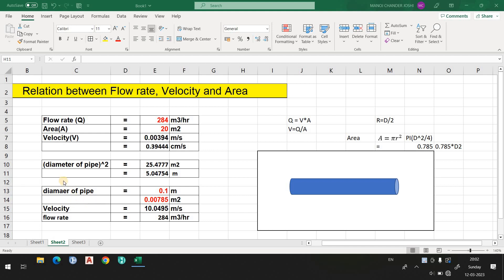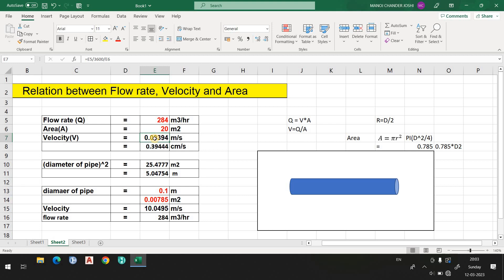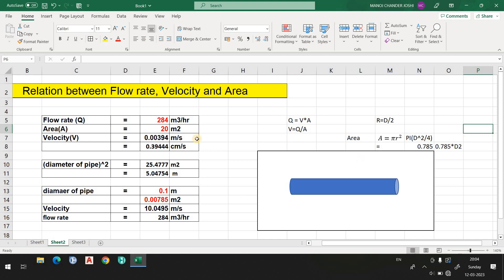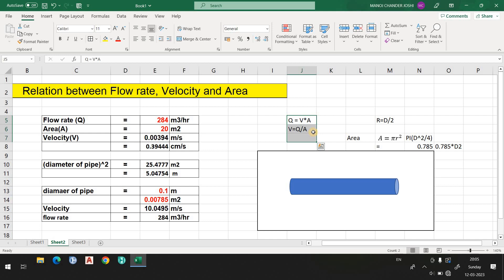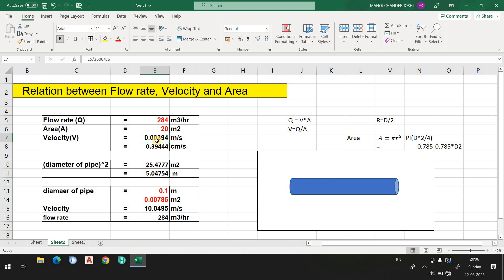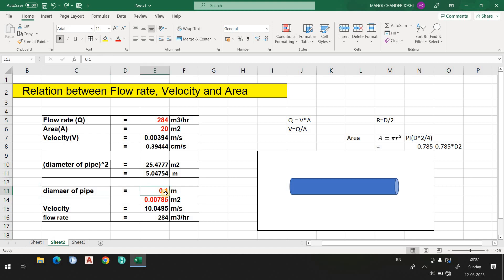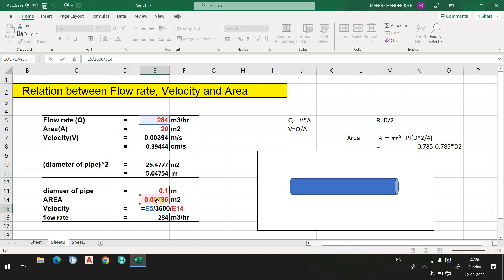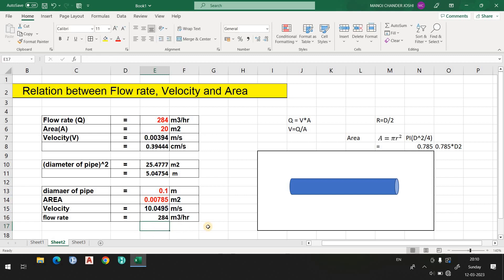Line Sizing Excel Formula Sheet | Relation between Flow rate, Area and Velocity | Core Engineering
line sizing
how to do the line sizing
continuity equation
how to find the velocity excel formula sheet?
how to find the area excel formula sheet?
how to find the flow rate excel formula sheet?

Best!